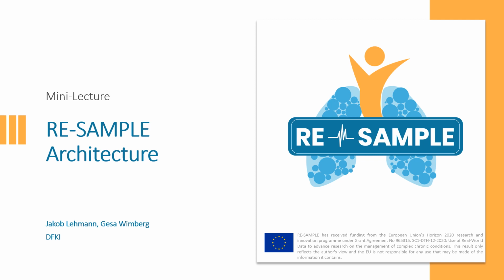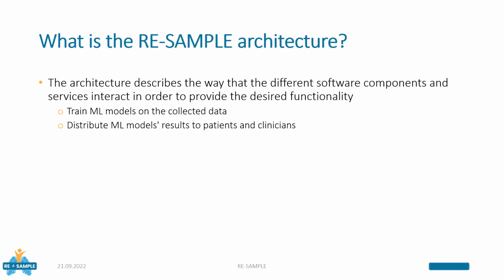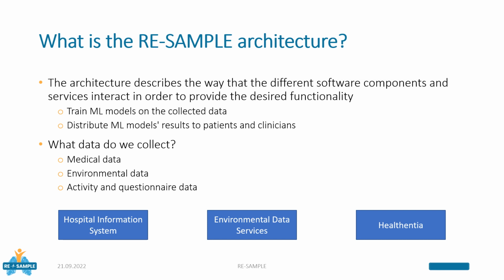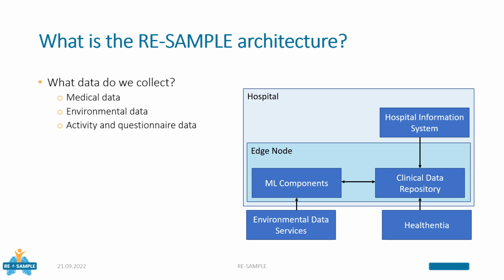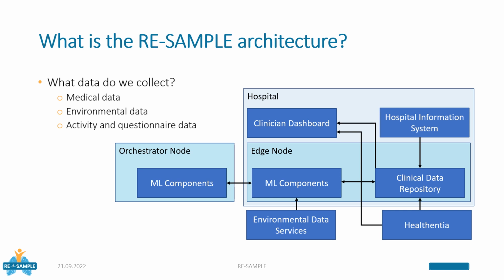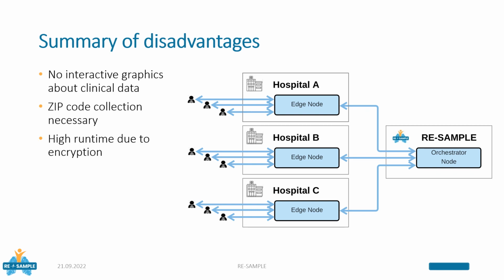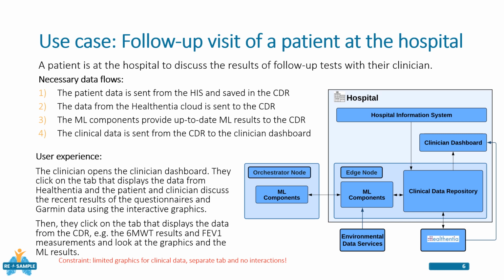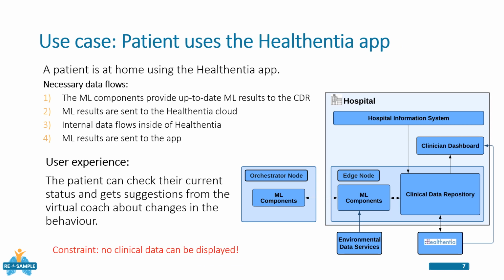RE-SAMPLE mini lecture Architecture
This mini-lecture on architecture was provided by Jakob Lehmann (DFKI) and Gesa Wimberg (DFKI), with inputs from Serge Autexier (DFKI) and Alberto Acebes (Atos) for the RE-SAMPLE consortium meeting in September 2022.